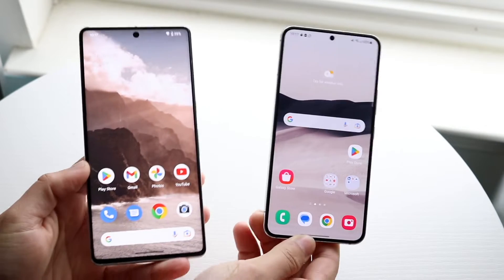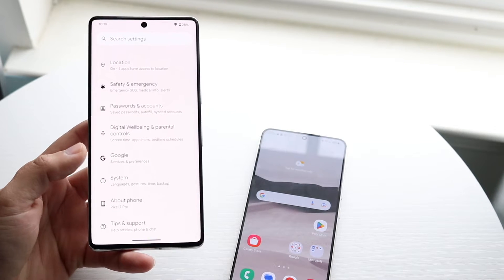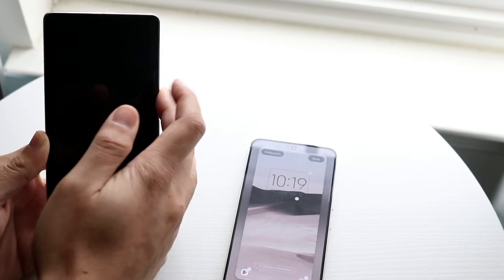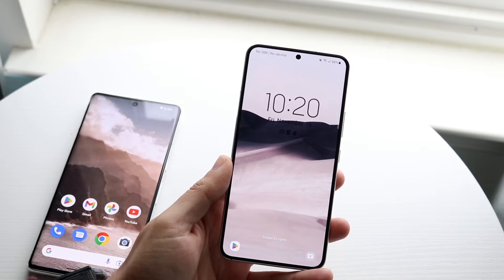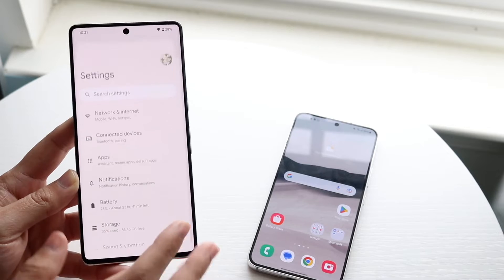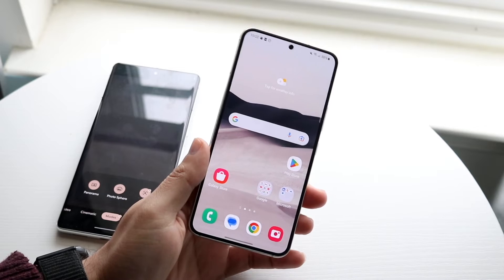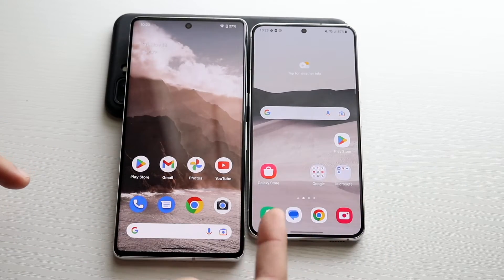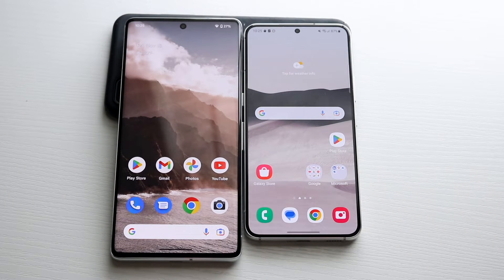Samsung One UI 5 Vs Android 13! (Comparison)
Let's take a look at the Samsung One UI 5 Vs Android 13! (Comparison)